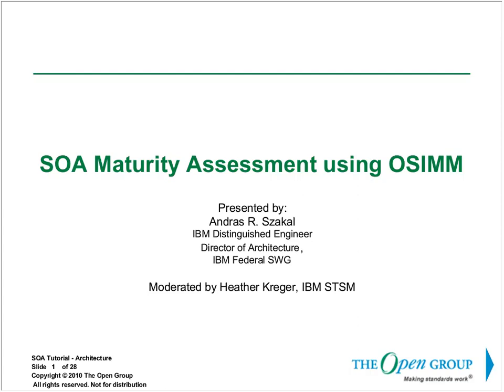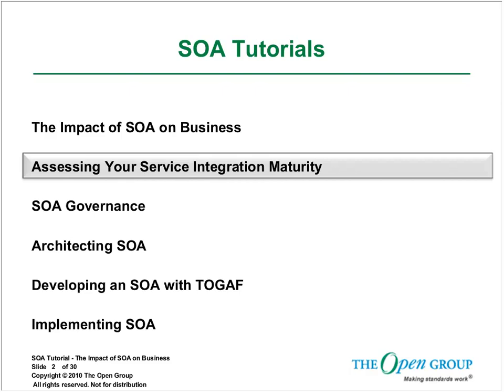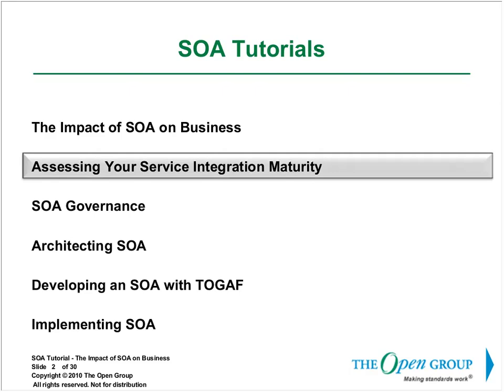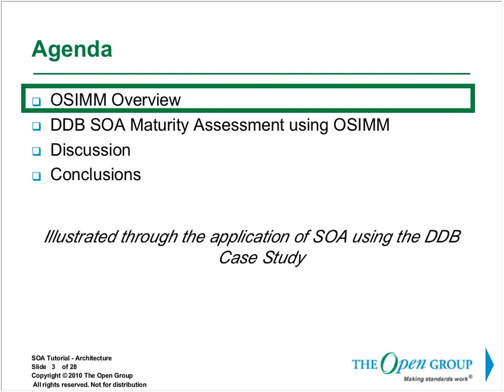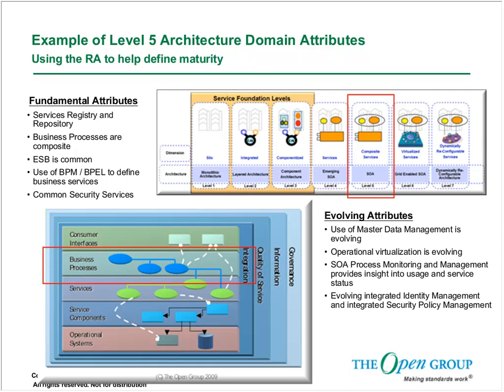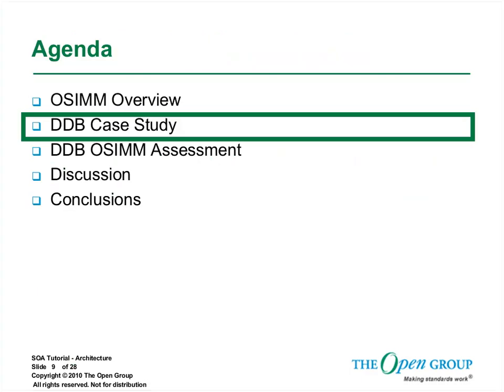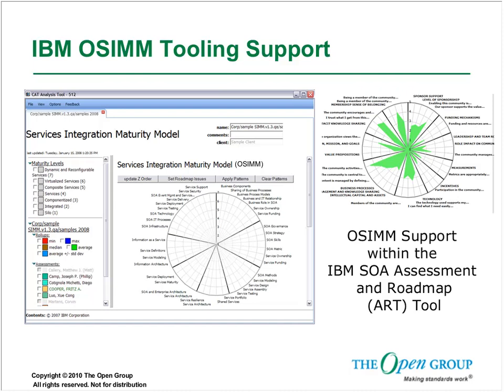The Open Group Service Integration Maturity Model (OSIMM)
In this webinar, introduced by Heather Kreger, Andras Szakal explains the Open Group's Service Integration Maturity Model (OSIMM) and describes the concept of service integration maturity, how different maturity levels can give different business benefits, and how to assess an enterprise's maturity level using the OSIMM.